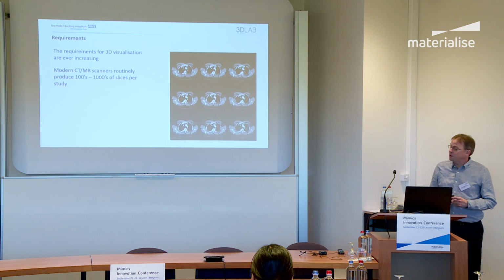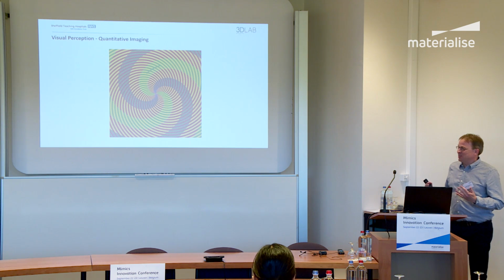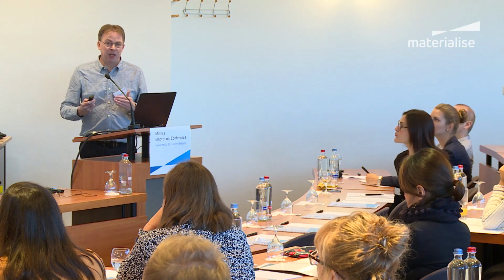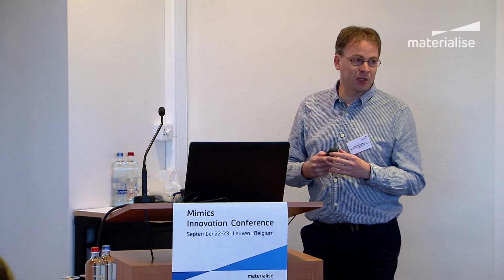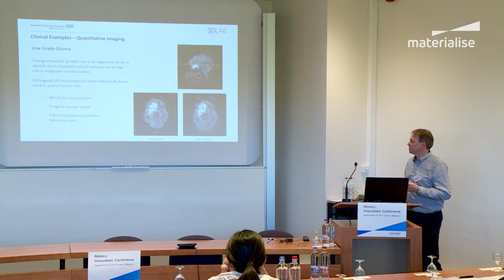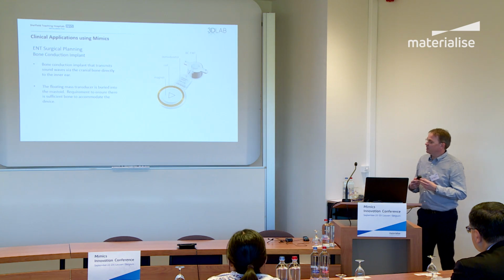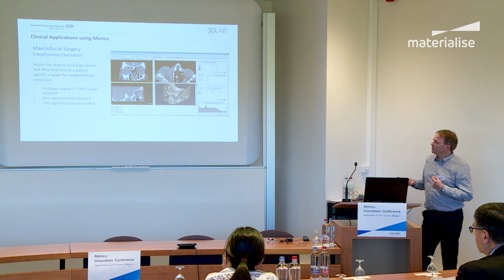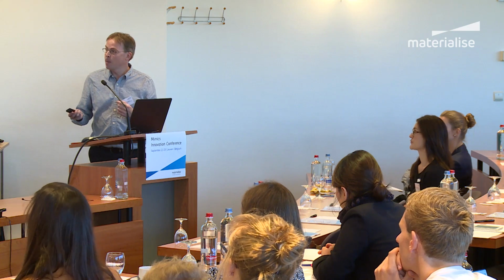From Surgical Planning to Intraoperative and Postoperative Assessment | Mimics Innovation Conference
Presentation of Dr. Peter Metherall, 3D Lab Clinical Scientist at the Shfeffield Teaching Hospitals, at the Materialise Mimics Innovation Conference.

The Sheffield 3D Imaging Lab provides advanced image visualization and quantitative imaging services to one of the largest National Health Service institutions in the UK and to neighboring regional hospitals. Traditionally 3D volume rendered reconstructions are produced in the radiology department and are made available to the referring clinician as a cine on PACS.

This rather limited approach is often inadequate for surgical planning to gain a detailed understanding of the 3D anatomy, as it is important the surgeon is able to fully interact with the 3D image.
They have explored the visualization utility of the Mimics Innovation Suite in a wide range of novel clinical applications using multiple imaging modalities implementing the 3D PDF output as a simple and interactive method of displaying complex anatomy.

Surgical applications include visualization of perianal fistula which are notoriously difficult to interpret from cross sectional imaging, suspected superior semi-circular canal dehiscence and costal margin fractures.